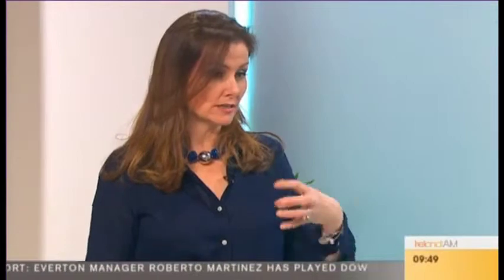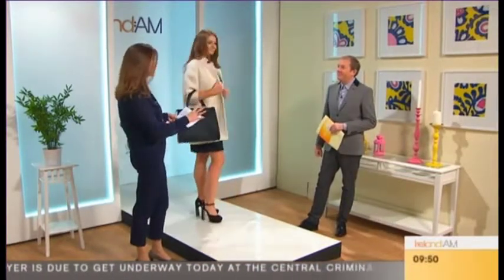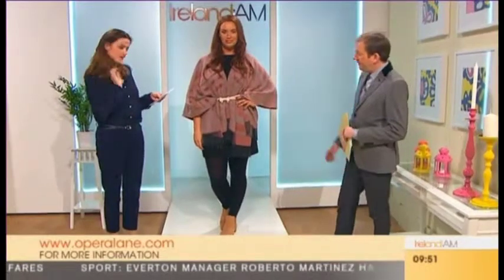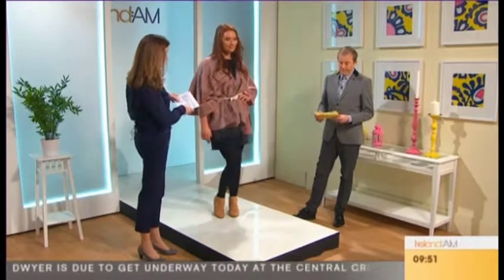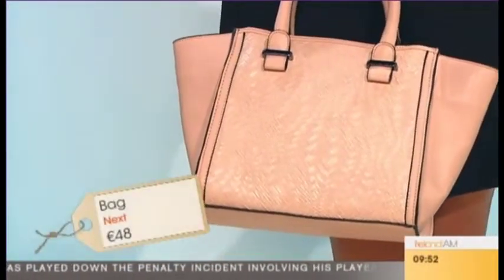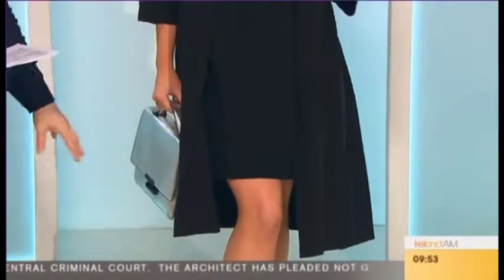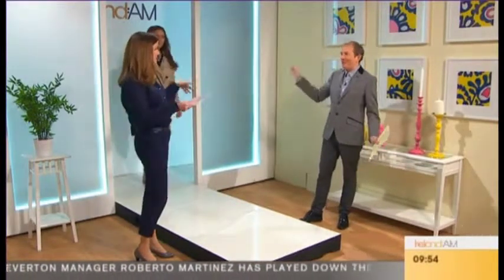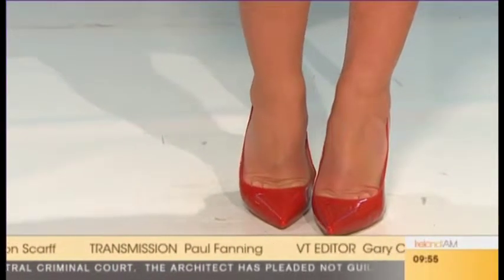Ireland AM Fashion 20 01 151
Ann Marie Gannon presents Opera Lane 5 ways to wear a little black dress.